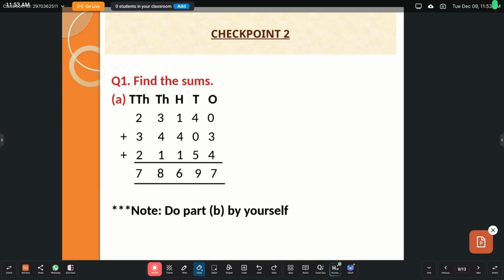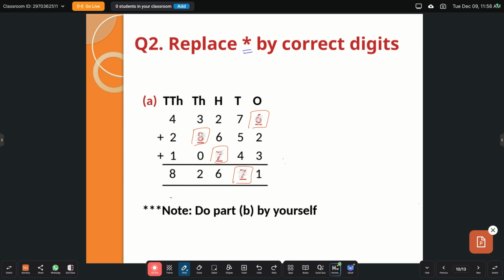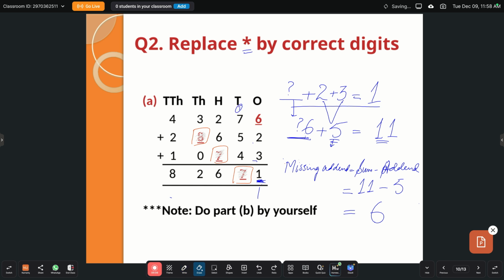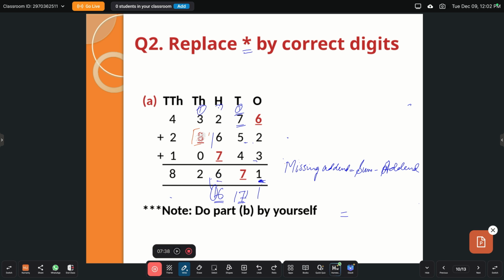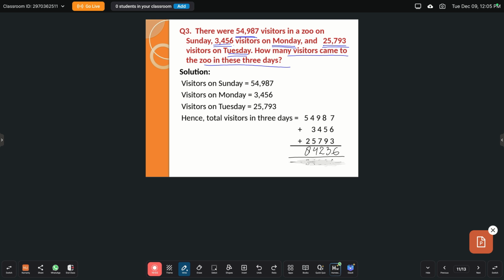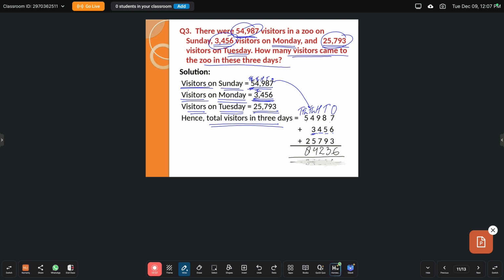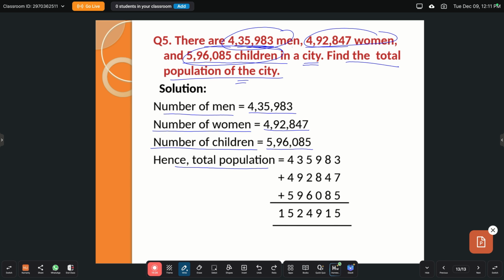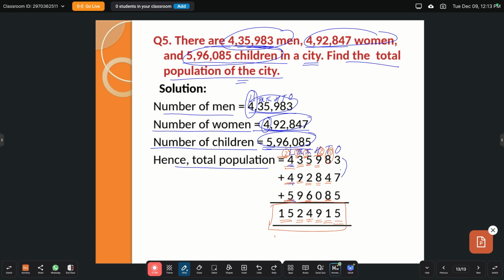Chapter 2 || Addition & Subtraction (P-2) || 4th Maths || Winter Assignment 2025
Class: 4th
Subject: Mathematics
Chapter: Chapter 2 || Addition & Subtraction || Part 2 of 3